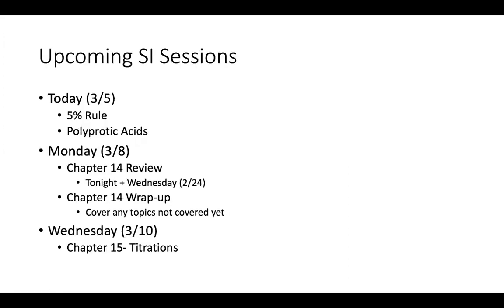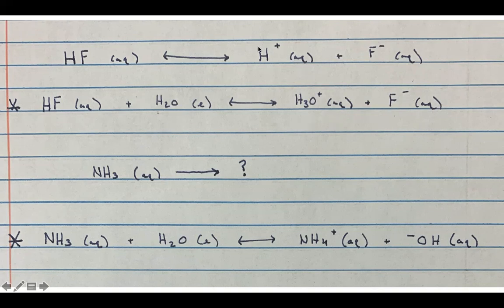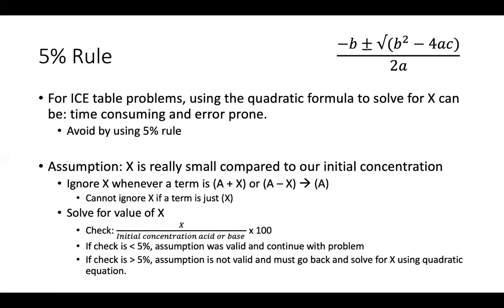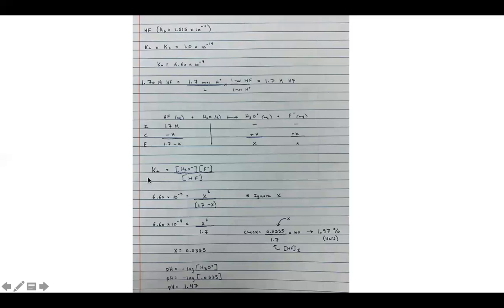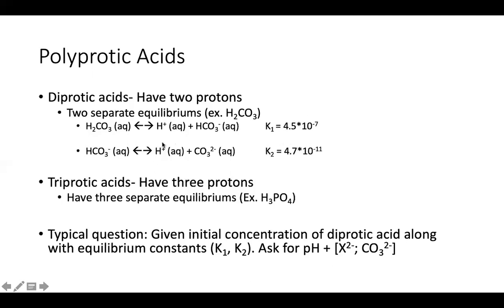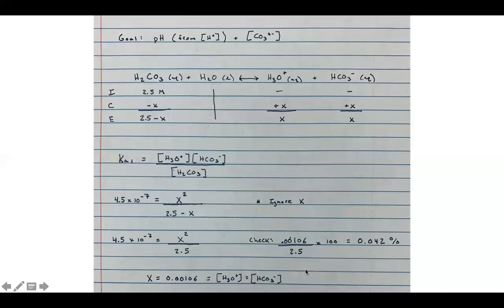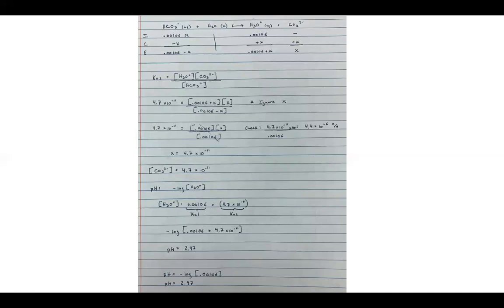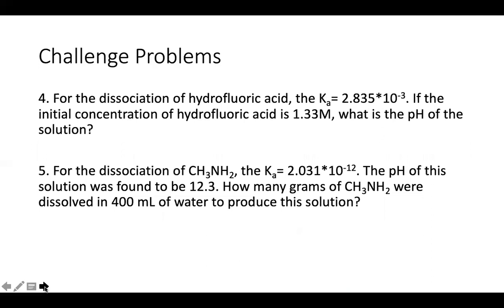3/5 Session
Chapter 14 (5% rule, polyprotic acids).